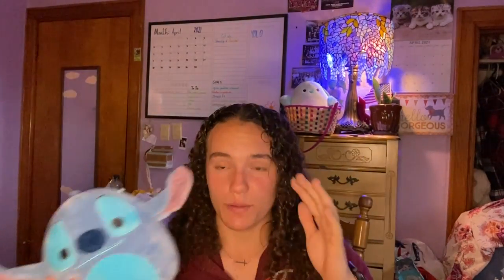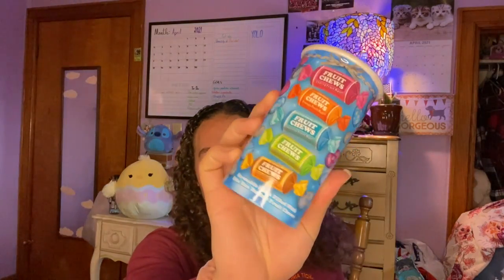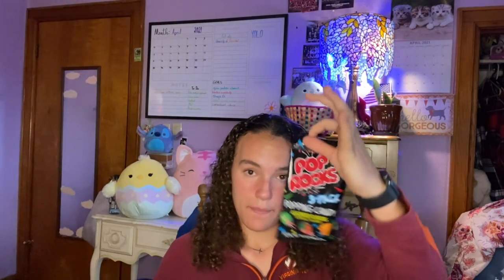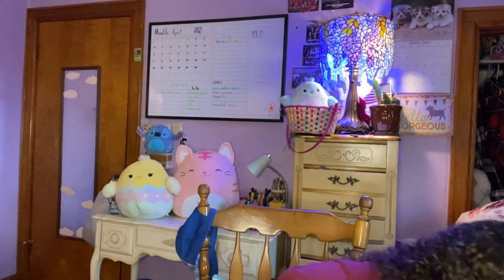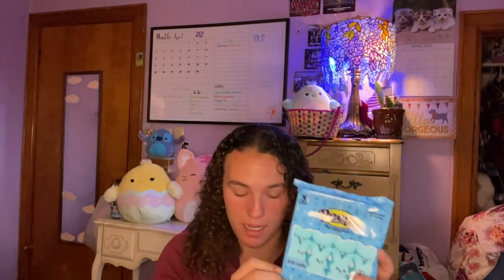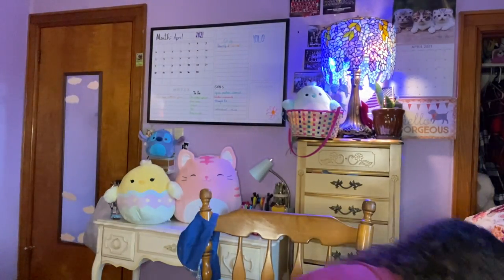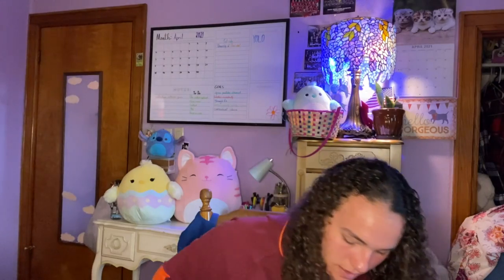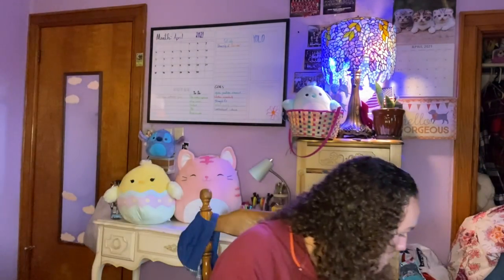WHAT I GOT FOR EASTER!!!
Hey guys🐣
Hopefully you all had a safe and happy Easter! Continue to be careful during this crazy time! I hope you guys enjoy the video!

Follow my on VSCO for some cute photos of my life!!

✰ KensyJean